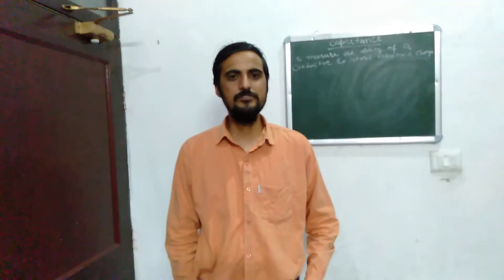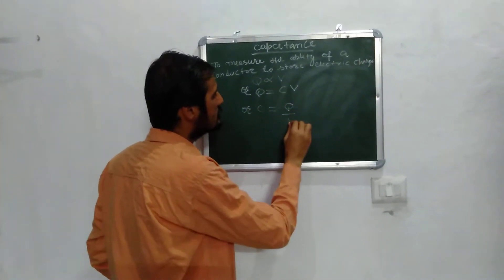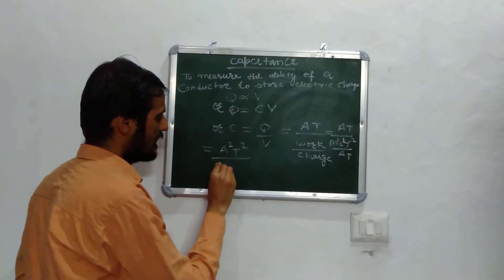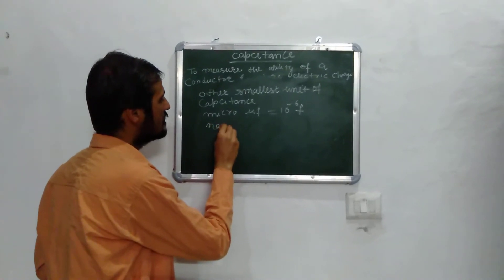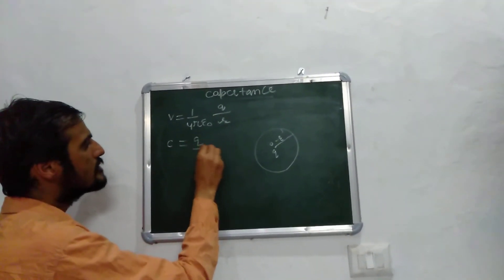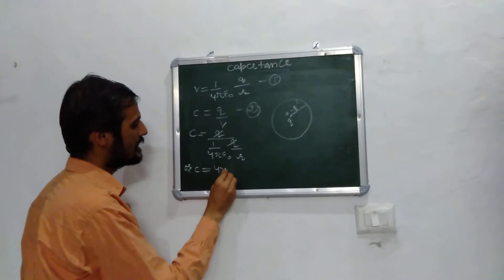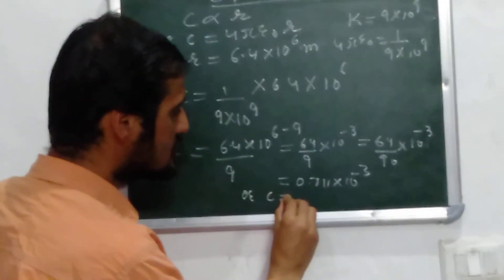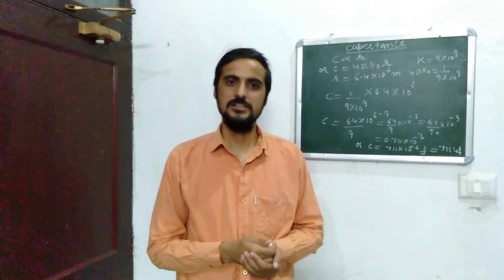What is Capacitance SI unit dimensional formula.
Capacitance of earth class +2 physics chapter 2 Capacitance.